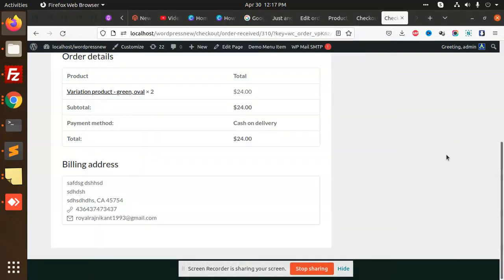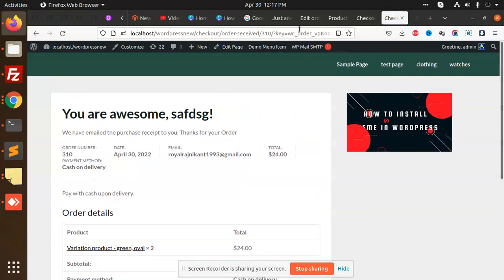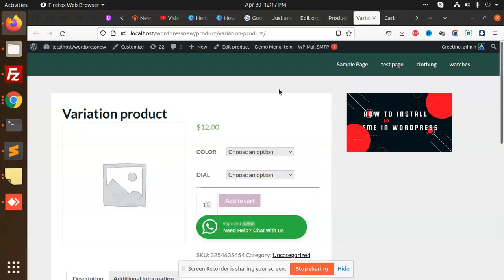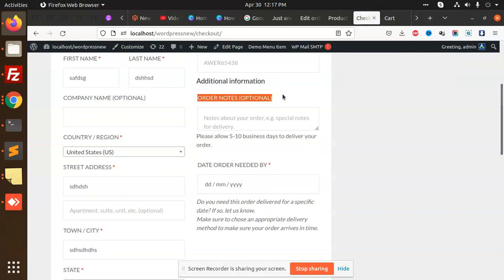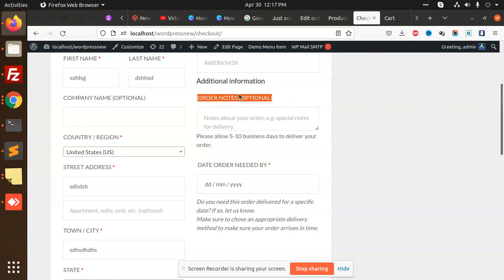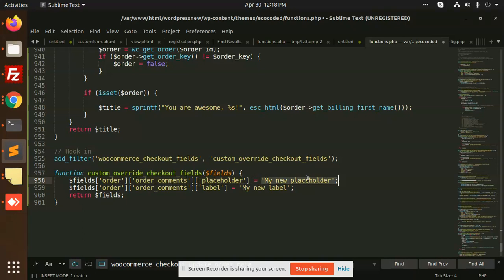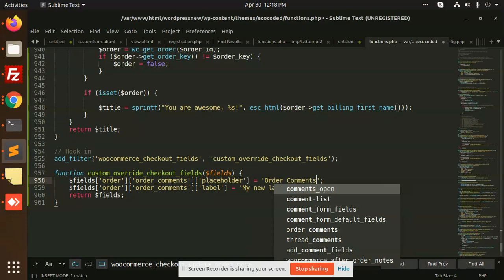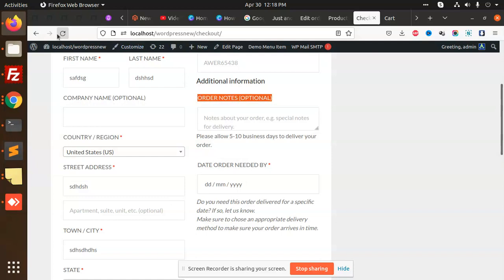How to customize Order Notes in WooCommerce | Rename Checkout Feilds WooCommerce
How to customize Order Notes in WooCommerce